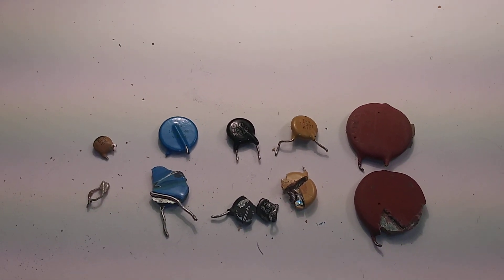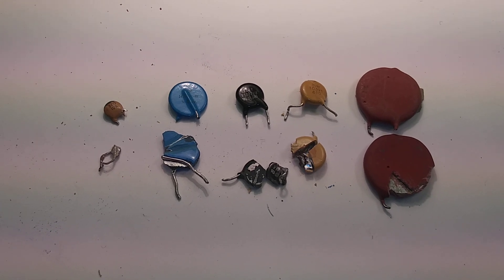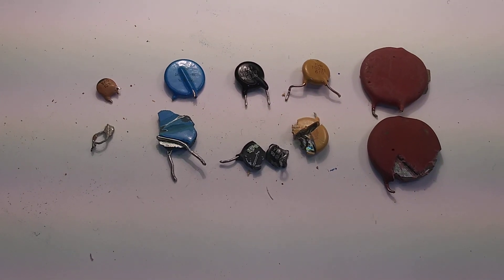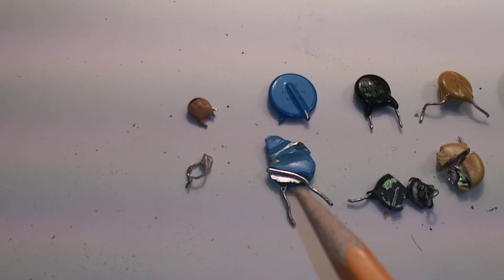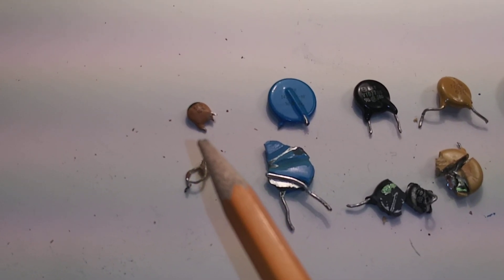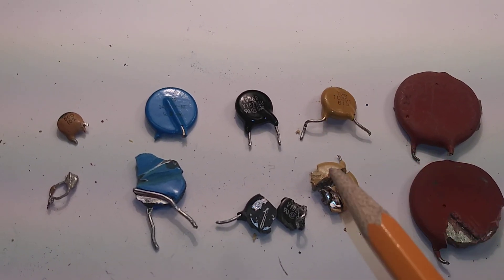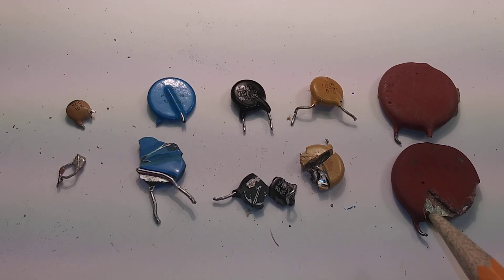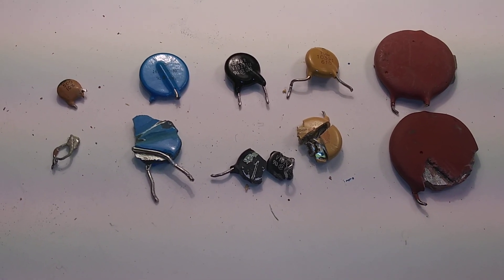Ceramic capacitors - Is there silver inside?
I cracked open some ceramic capacitors and checked for silver inside of them. Excuse the quality of the recording. I have a really old mobile phone and I am not too sure I want to pursue a you tube career and spend the money on pro equipment.